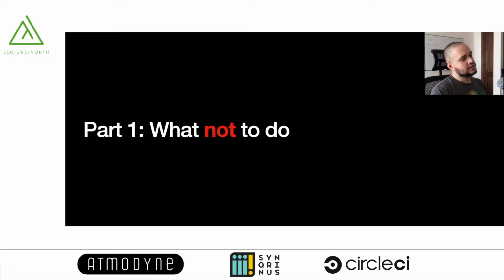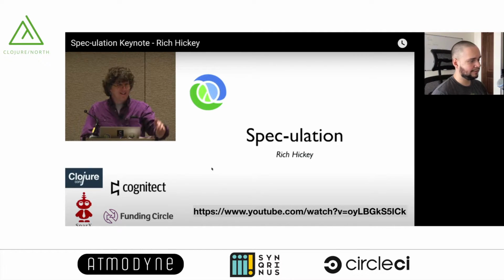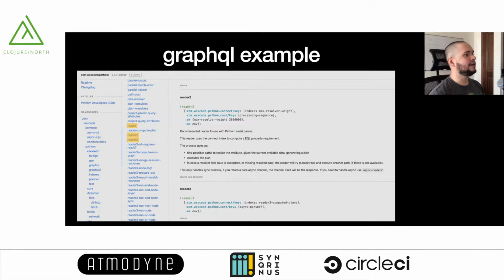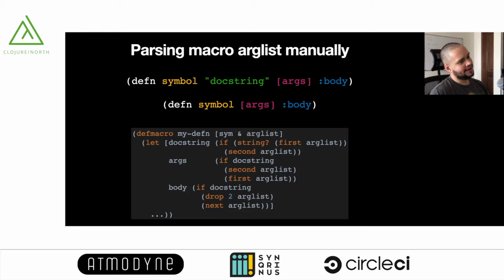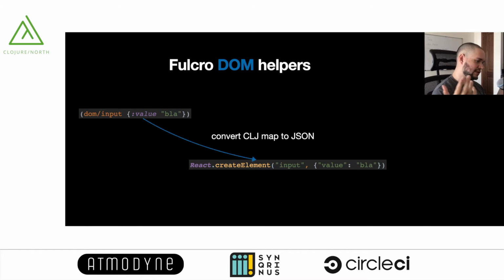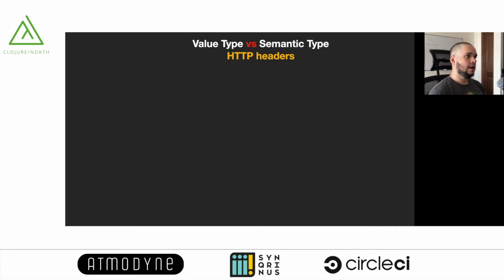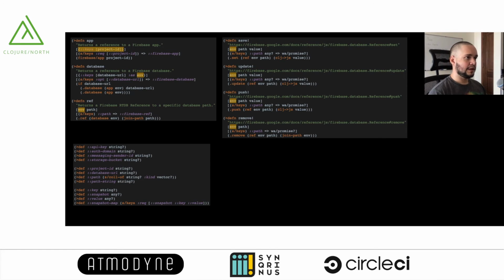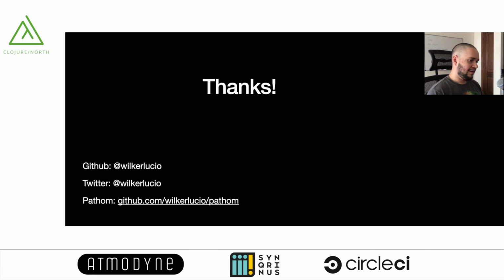Evolving Code Through Accretion - Wilker Lúcio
In 2016's Spec-ulation keynote Rich Hickey presented the idea that we can evolve our software through accretion instead of changing. Wilker adopted this idea as the foundation of his work on libraries like Pathom. In this talk he'd like to share the things learned during this time around evolving code avoiding, like using open maps to allow new things on functions, creating new functions instead of changing current ones, using long keyword names to avoid ambiguity, and so on. Join us as Wilker shares the lessons he's learned along the way.